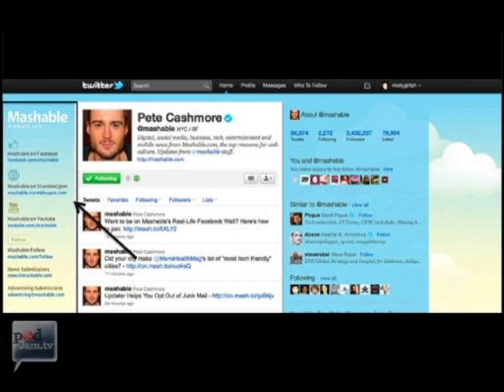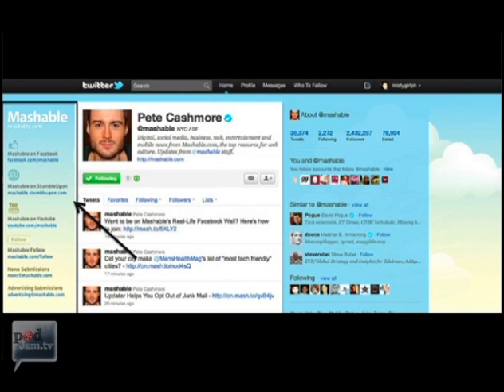7 Tips For Setting Up a Twitter Account For Your Business or Brand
Presenting seven tips for setting up a Twitter account for your business or brand and how you can manage it efficiently.